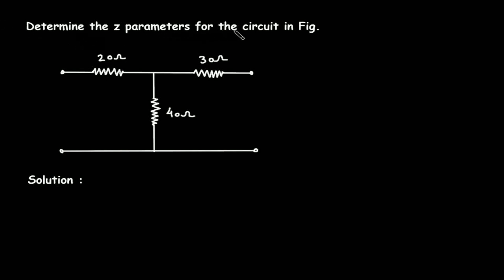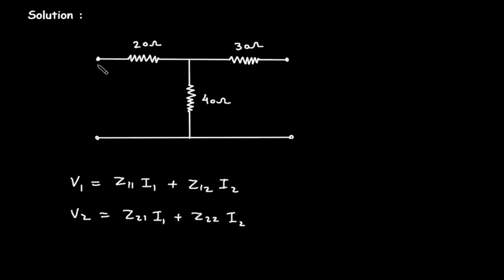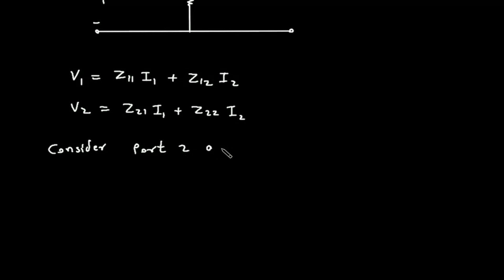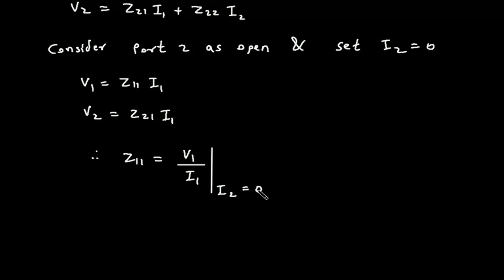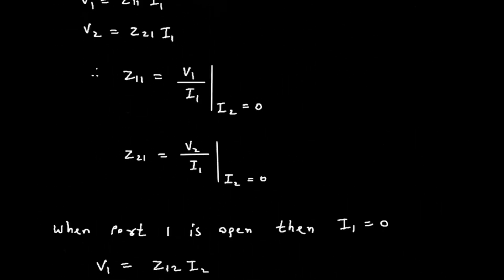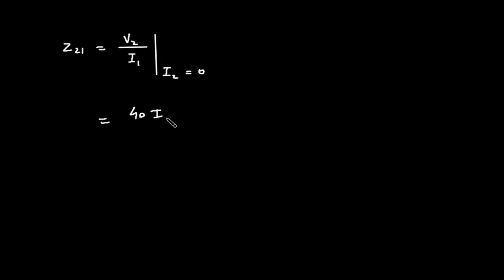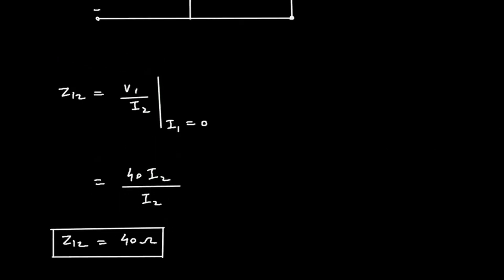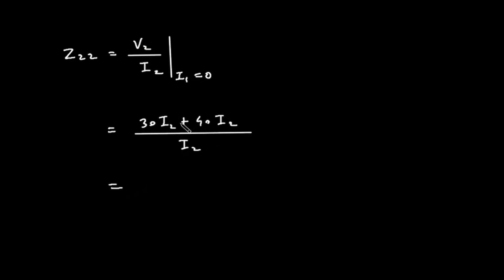find the z parameters for the circuit shown below | Electrical Engineering